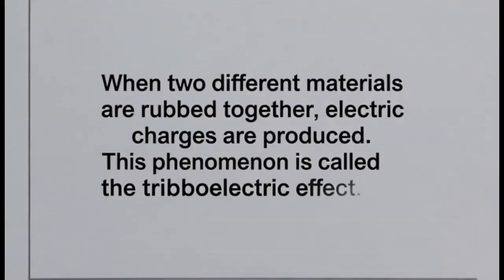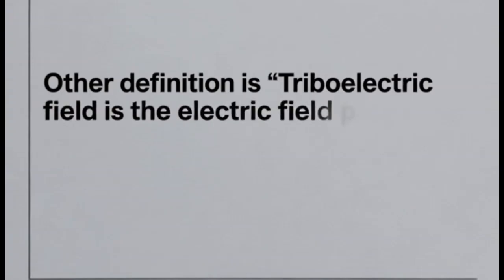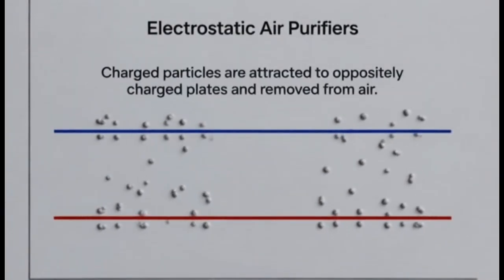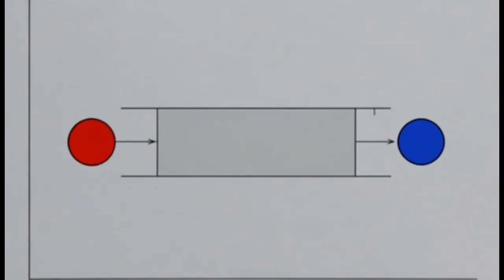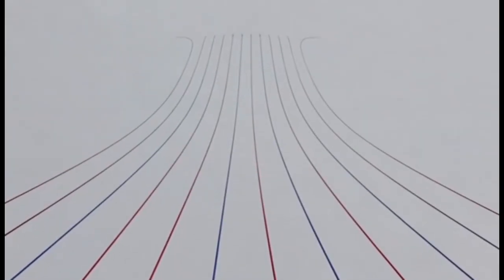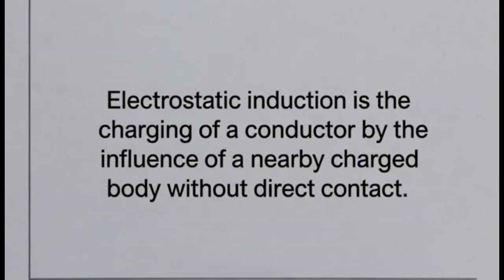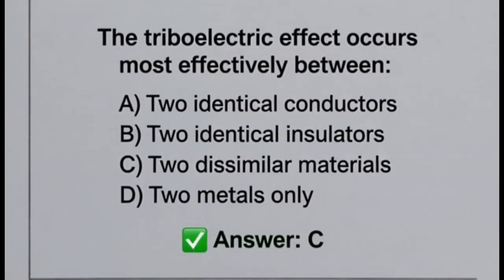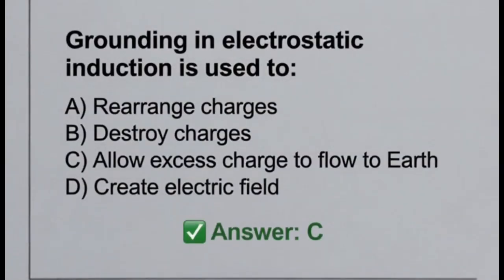What is Triboelectric Effect? | Electrostatics Basics | Class 9 & 11 Physics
In this video, we explain the Triboelectric Effect and the basics of Electrostatics in a simple and easy way for Class 9, 10, and 11 Physics students.
You will learn: • What is the triboelectric effect (charging by friction)
• How electric charges are produced
• Examples of triboelectric effect in daily life
• Basics of electrostatics
• Positive and negative charges
• Applications of electrostatic charging
This lecture is very helpful for: ✔ Board exams
✔ Concept clarification
📌 Topic: Triboelectric Effect & Electrostatics
📘 Subject: Physics
🎓 Level: Class 9, 10 & 11
👉 Watch till the end for clear concepts and exam tips.